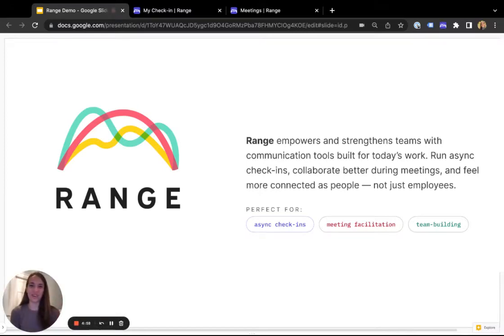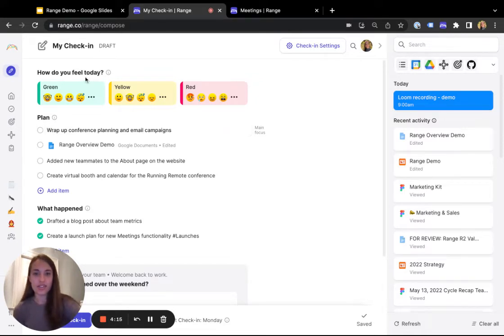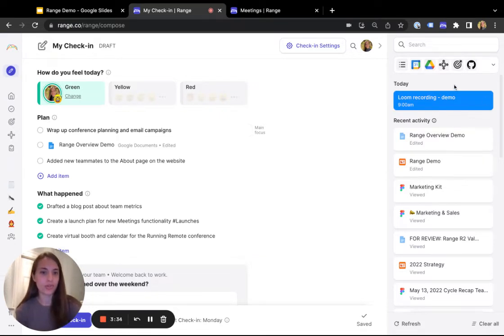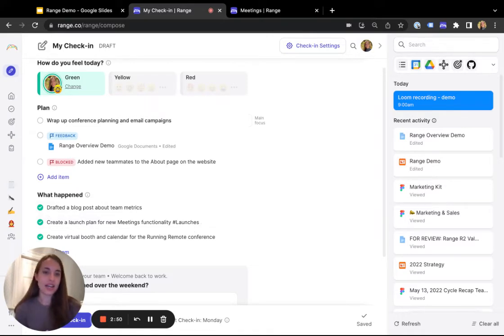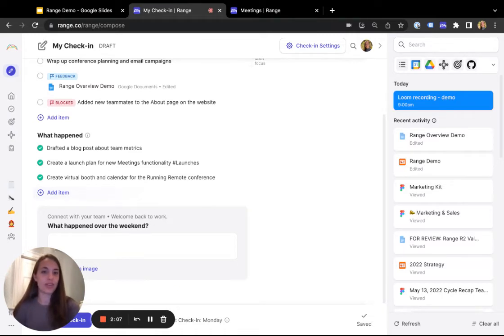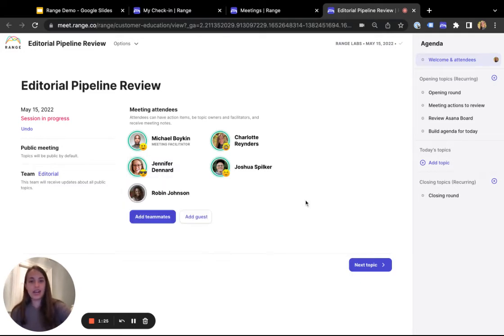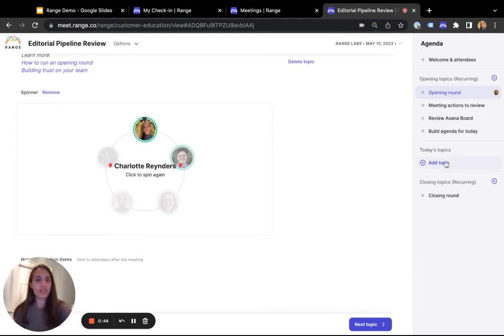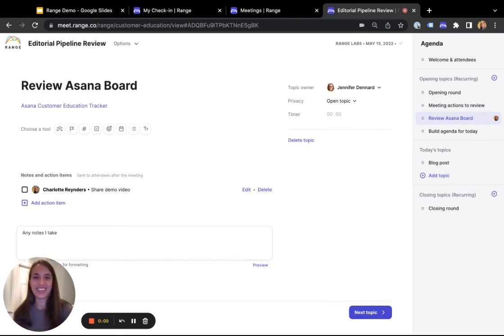Intro to Range | 5-min Product Demo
In this brief intro to Range, we walk through how Range helps teams run async check-ins, collaborate better during meetings, and connect as people – not just employees.